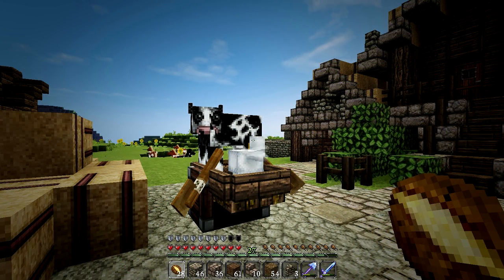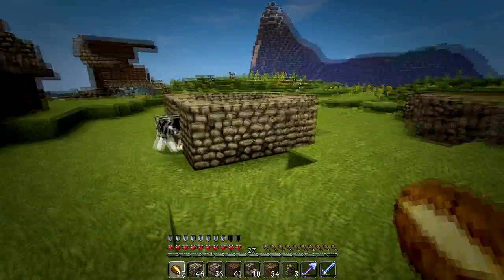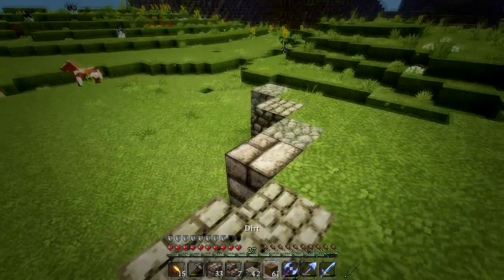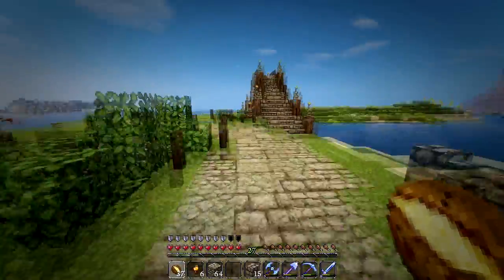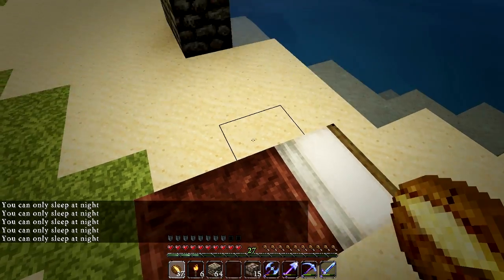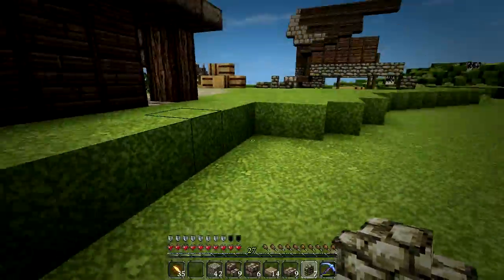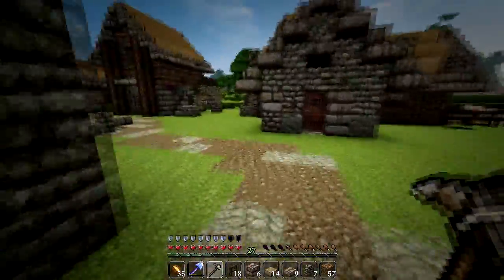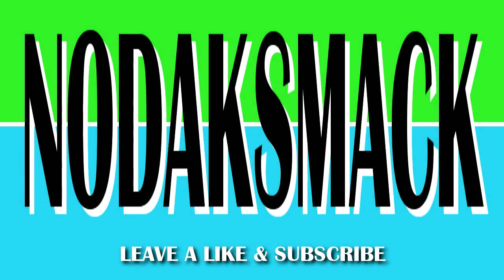Let's Build - Minecraft! EP #23 - Towns Need Houses!